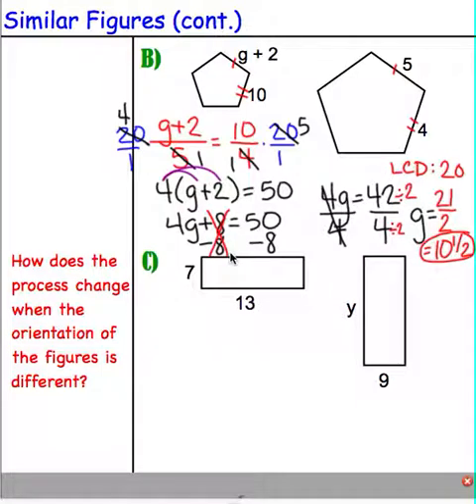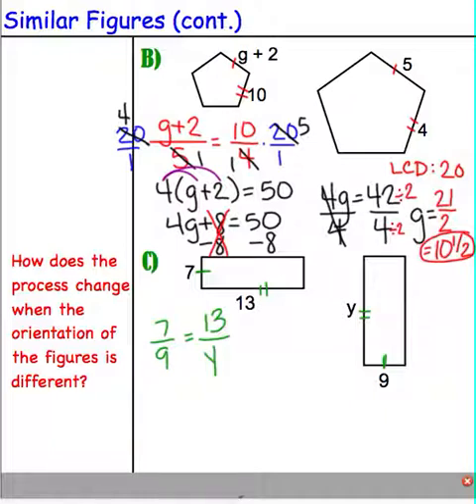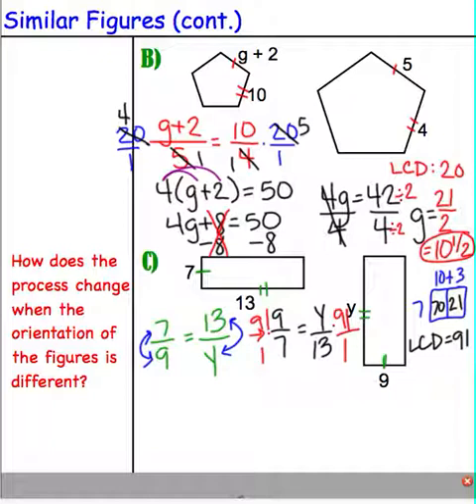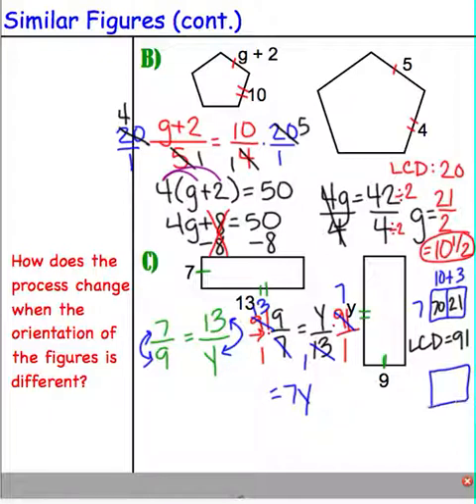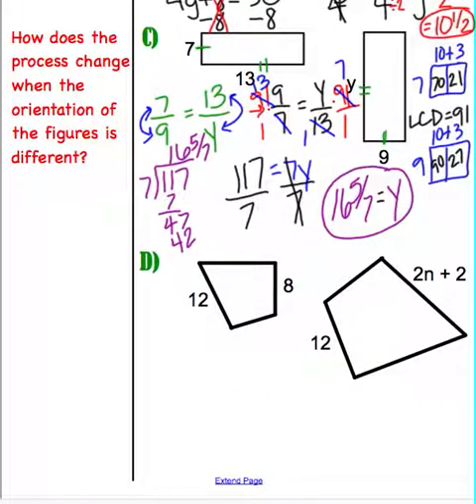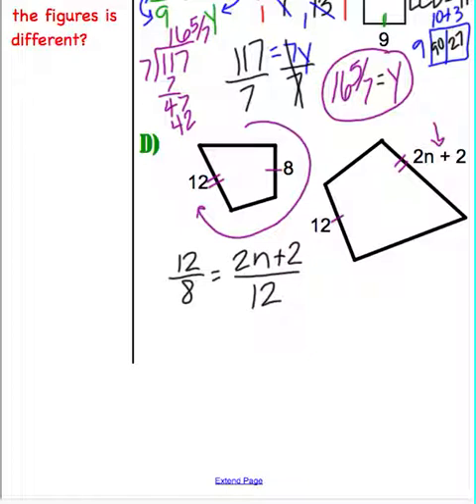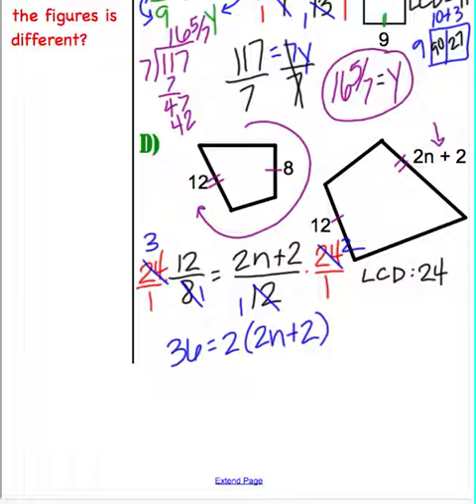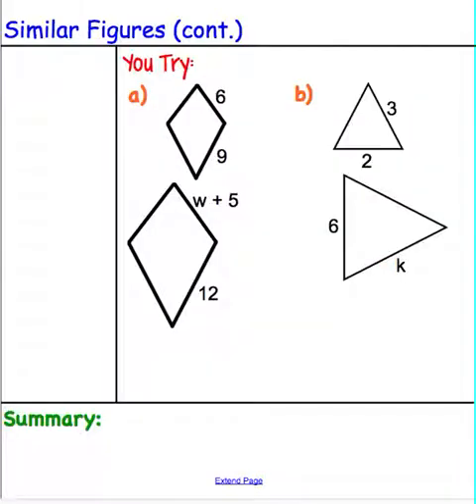LT11D3b Similar Figures with Differing Orientation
Setting up and solving proportions involving similar figures with differing orientations.